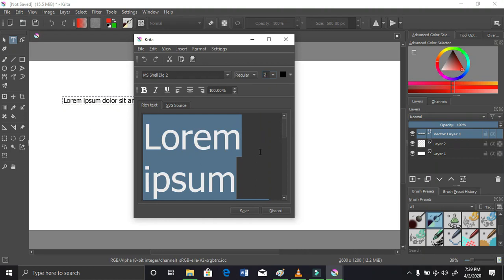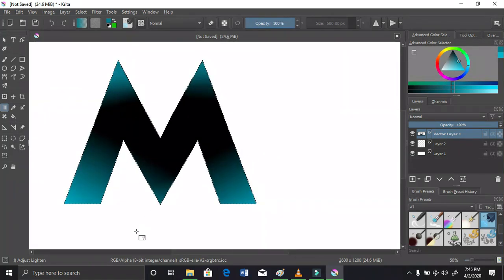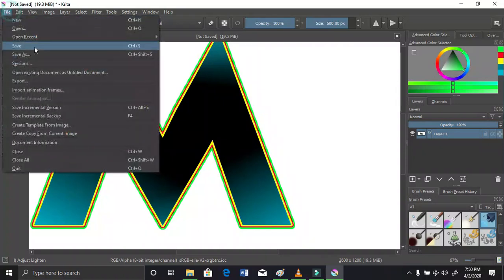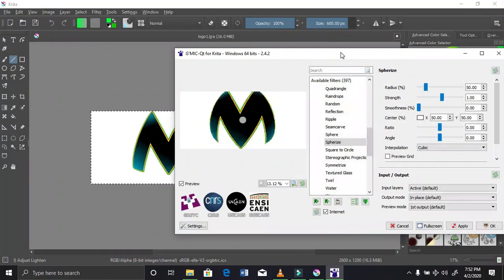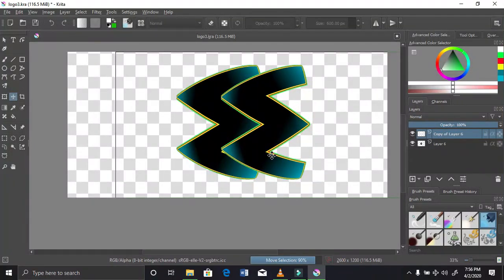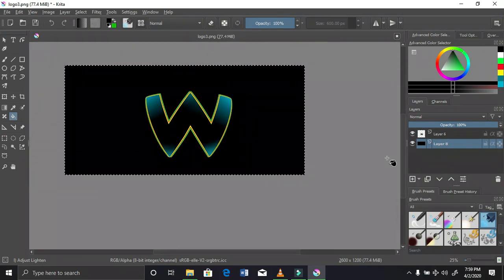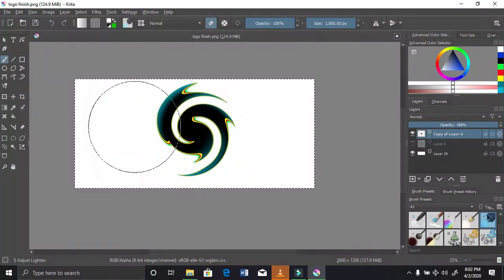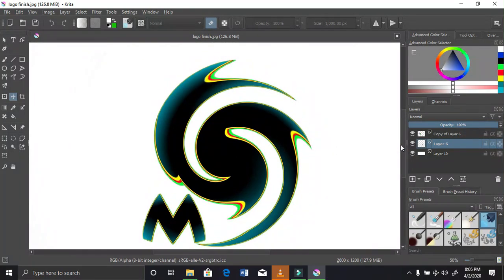How to Create Logo in Krita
Watch how you can create a unique logo for your brand all by yourself 😉 Save money this quarantine let's get creative

file.army/acevid